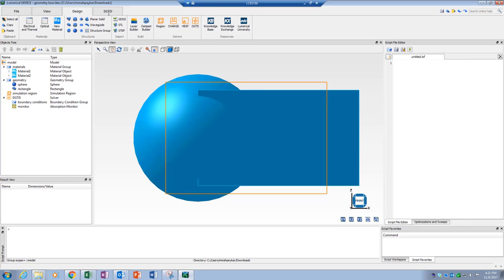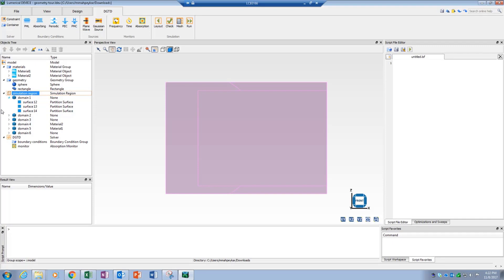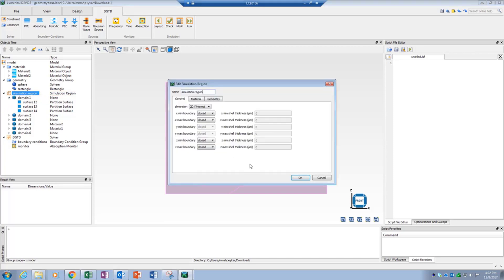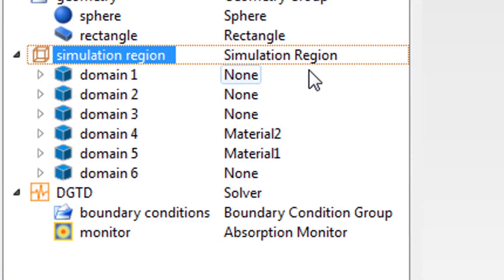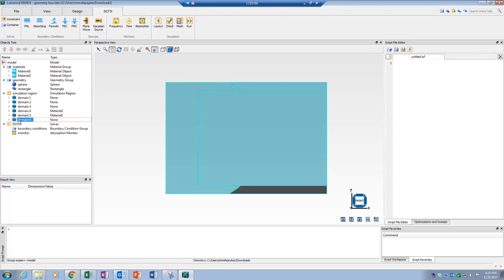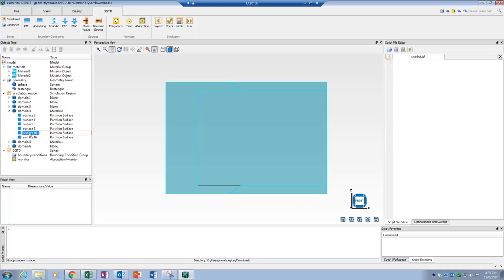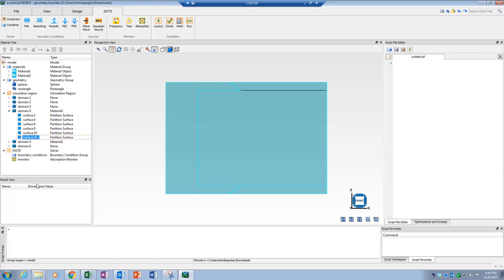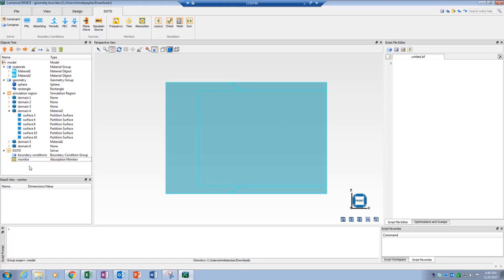Ansys Lumerical HEAT Geometry Setup Tips — Lesson 7, Part 1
The Ansys Lumerical HEAT solver divides the simulation region into partitioned domains and surfaces before running the simulation. In this video lesson, you will learn how the domains are formed and how to visualize them. This lesson is part of the Ansys Innovation Course: Ansys Lumerical HEAT – Simulation and Materials Objects. To access this and all of our free, online courses — featuring additional videos, quizzes and handouts — visit Ansys Innovation Courses